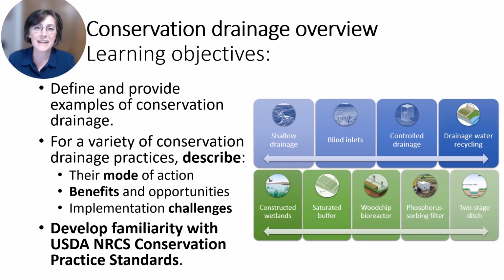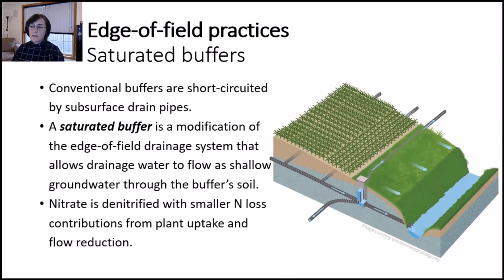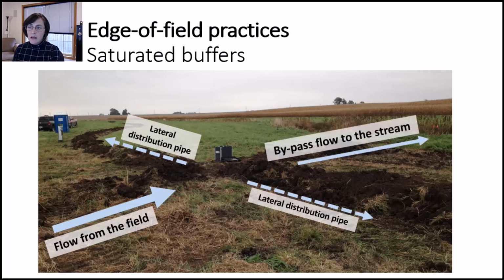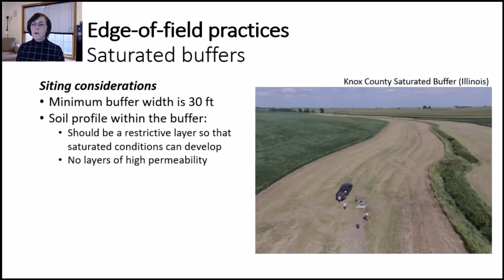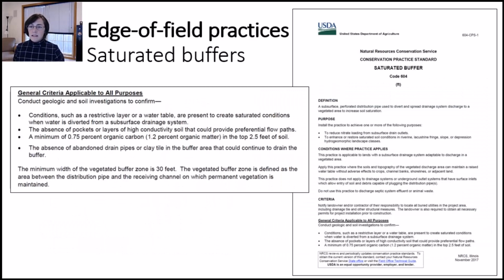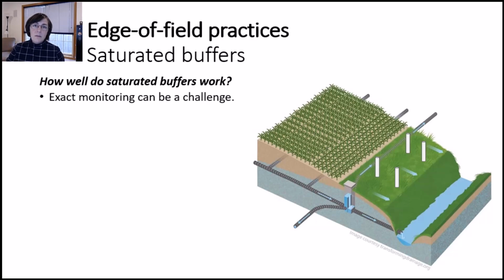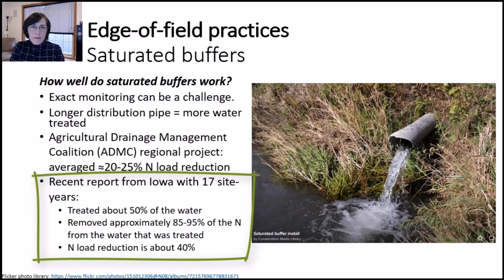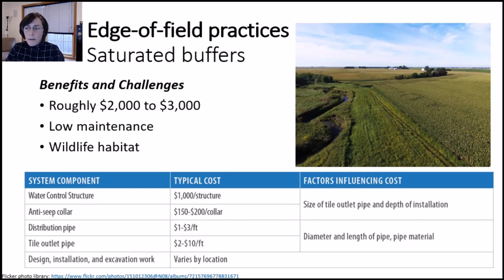Module 6, Video 5: Saturated Buffers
This video is a component of Module 6, Conservation Drainage Overview, in the drainage education series "Filling the Pipeline: Agricultural Drainage Education to Meet 21st Century Water Management Needs".